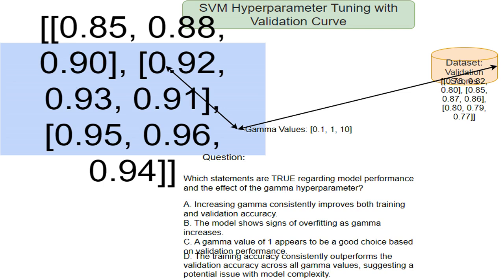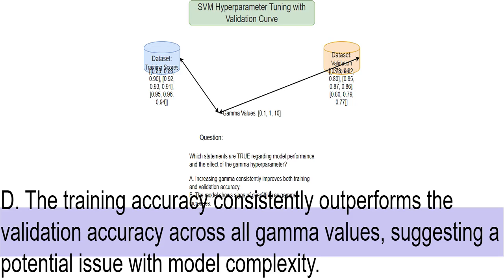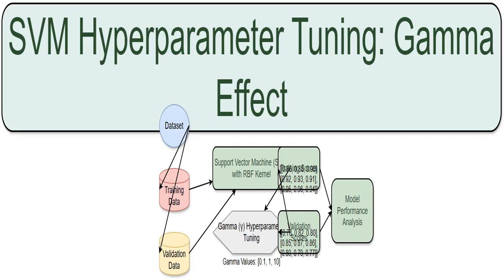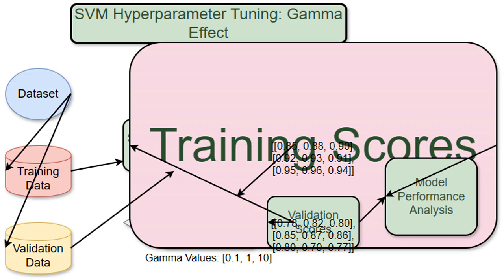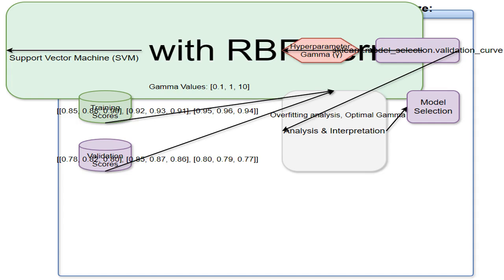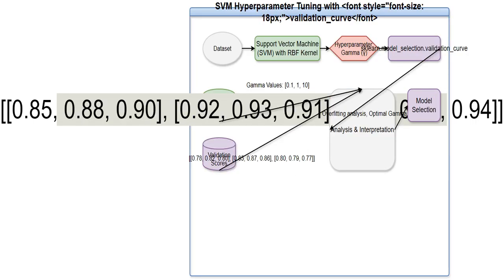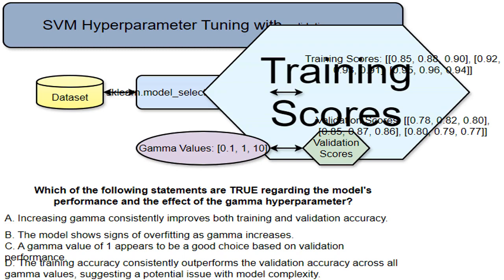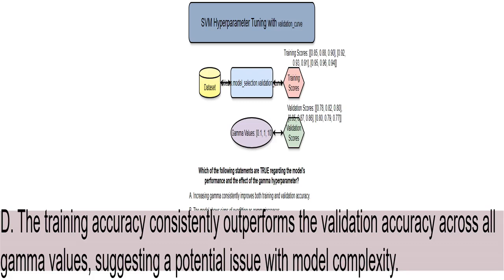Modelselection validationcurve 1